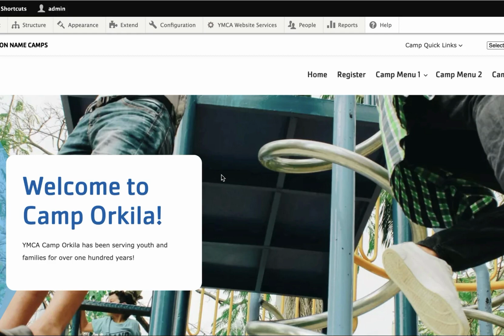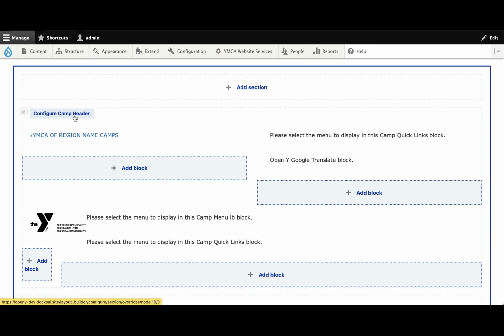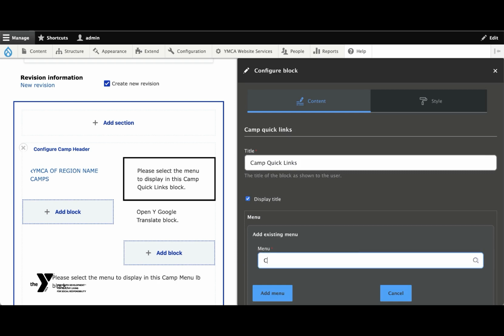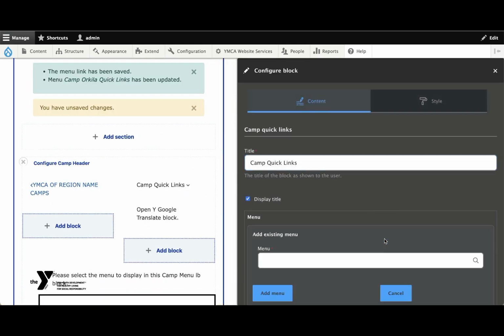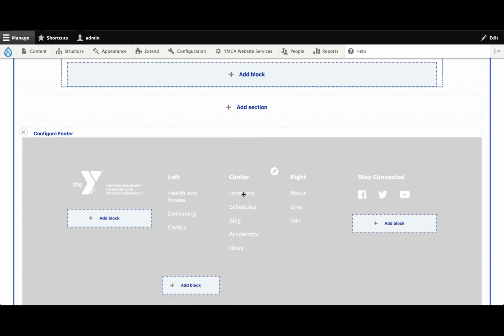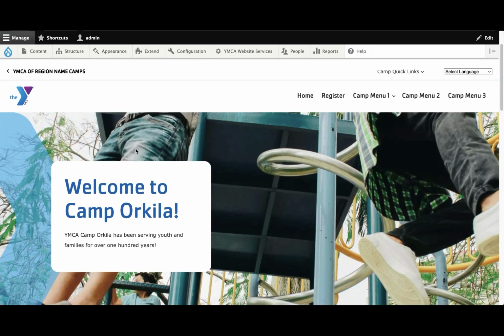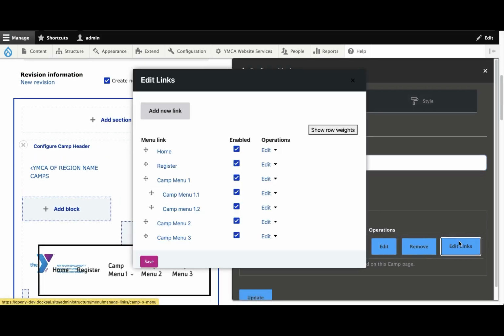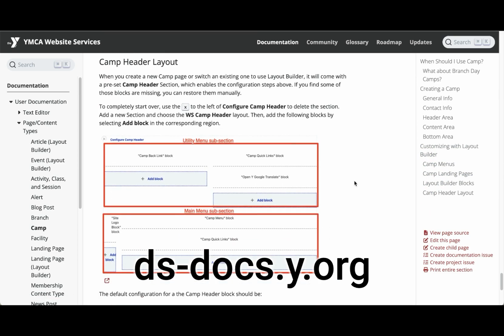Layout Builder: Camp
An introduction to the YMCA Website Services Layout Builder Camp Content Type.